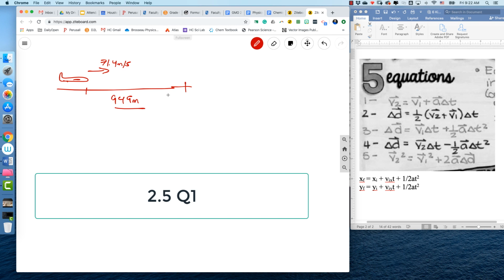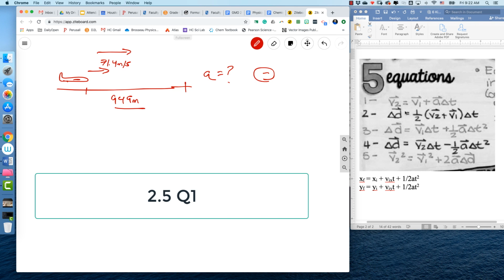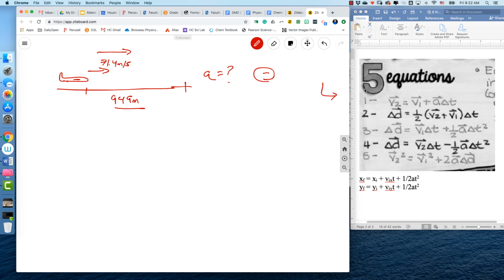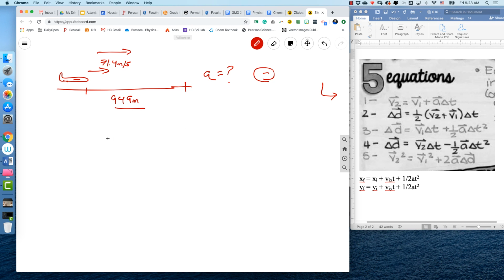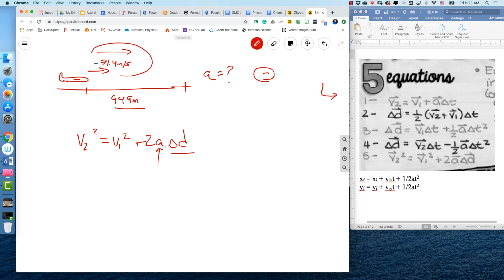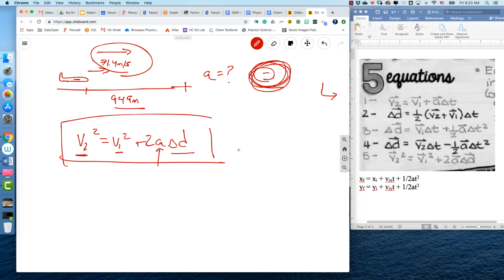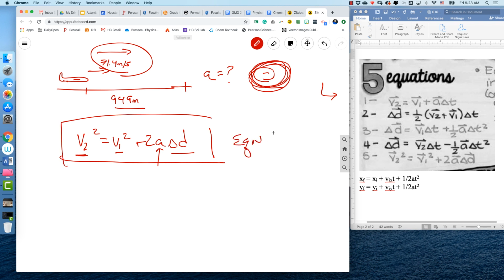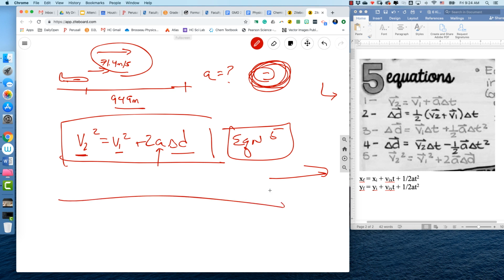Walker Physics Problem 3.89 EXPLAINED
Landing with a speed of 71.4 m/s and traveling due south, a jet comes to rest in 949 m. Assuming the jet slows down with constant accleration, find the magnitude and direction of its acceleration.